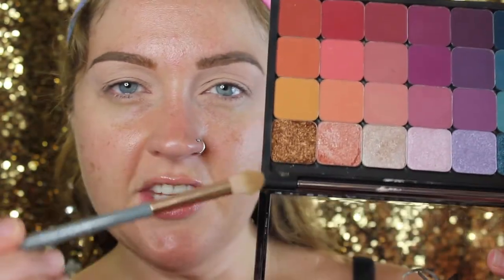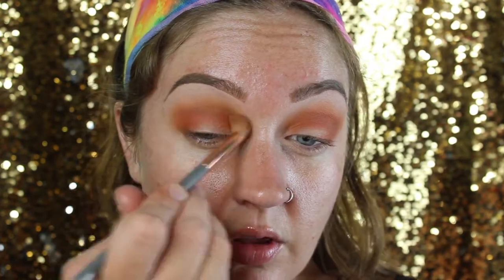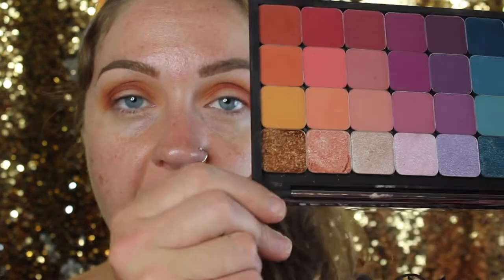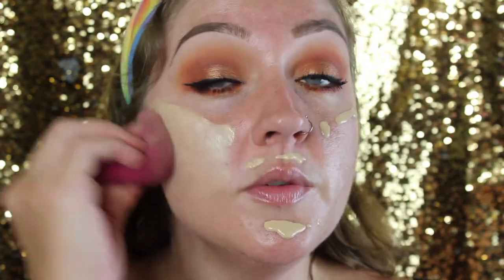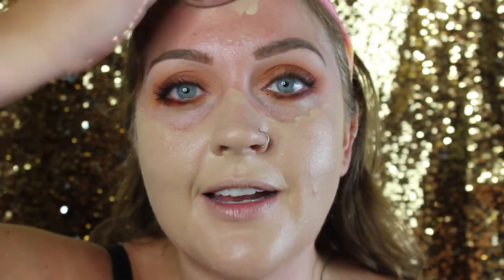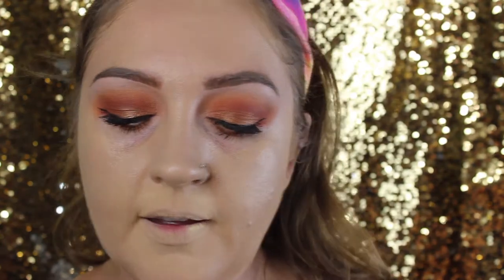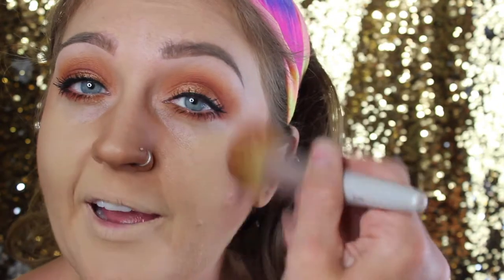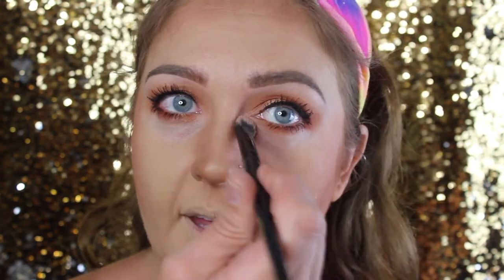Summer Bronze Makeup Tutorial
I hope you enjoyed this beautiful glowy look! -xoxox

Products Used:
MAC Fluidline Brow (True Brunette)
Makeup Geek Matrix Color Palette (Chickadee, Morocco, Brick House, Legend, In the Spotlight)
MAC Liquidlast Liner (Point Black)
MAC Upward Lash Mascara
Il Makiage Woke Up Like This Foundation
Il Makiage F*ck I'm Flawless Concealer
MAC Sculpting Powder (Shadester)
Lancôme Powder Blush (French Blush)
Becca Shimmering Skin Perfector (Champagne Pop)
Lancôme L'Absolu Mademoiselle Shine Lipstick (#232 Mademoiselle Plays)

*Music by Joseph McDade - you can find more of his work, including custom creations at JosephMcDade.com